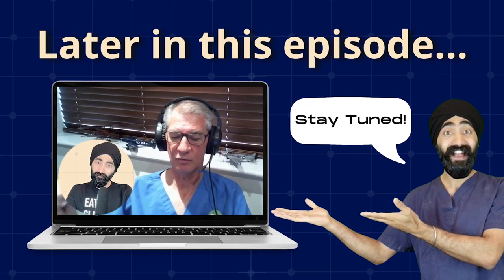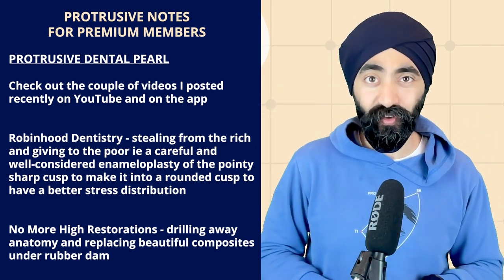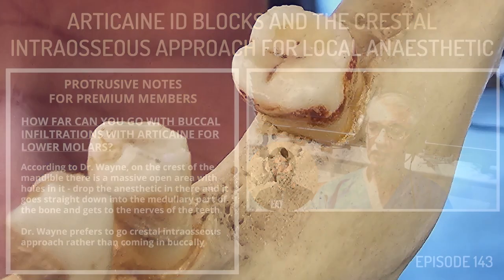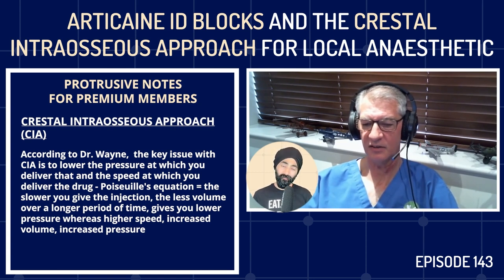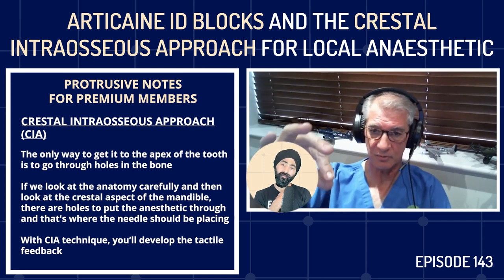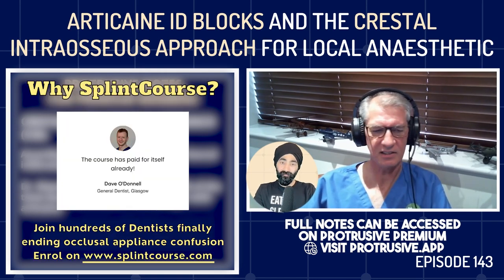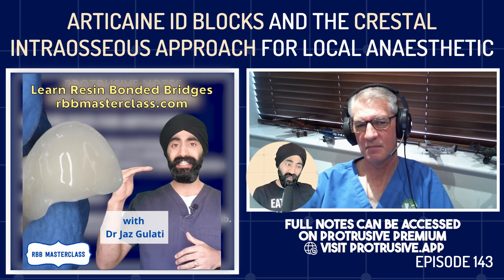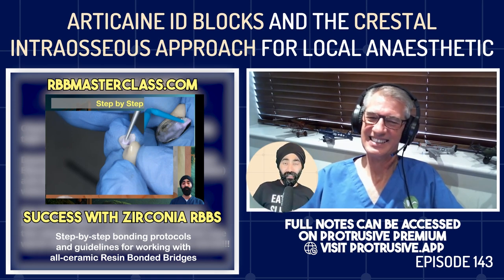Articaine ID Blocks and the Crestal Intraosseous Approach for Local Anaesthetic - PDP143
In this episode, Dr. Wayne William, our straight-talking, no-BS Prosthodontist guest will bust some myths and improve your daily delivery of safe and effective local anaesthesia.

Highlights of this episode:
0:00 Introduction
3:45 The Protrusive Dental Pearl
5:57 Dr. Wayne Williams’ Introduction
8:50 Buccal infiltration with articaine for lower molars
13:51 Crestal Intraosseous Approach (CIA)
24:16 ID Blocks - is it safe?
32:06 Hitting Bone while giving injections - safe or not?
34:12 Failure rate for ID Blocks

Get the OBAB One-Time Pre-Launch Deal before 21st March to get access to OBAB for two whole years and get a fully mentored case worth £550. Plus get £1445 of exclusive extras!!!